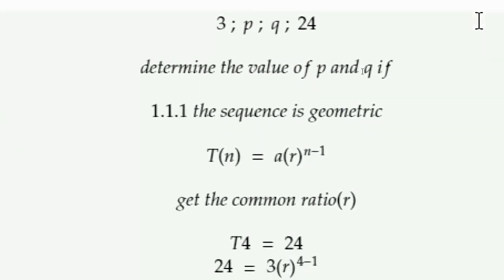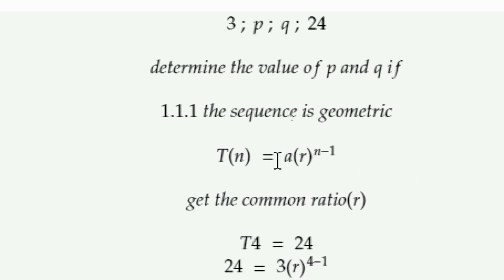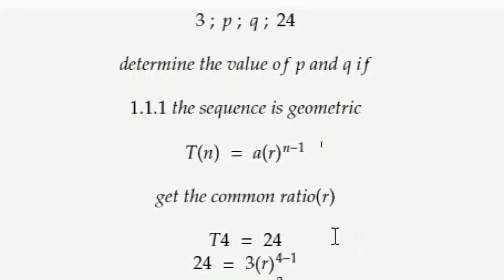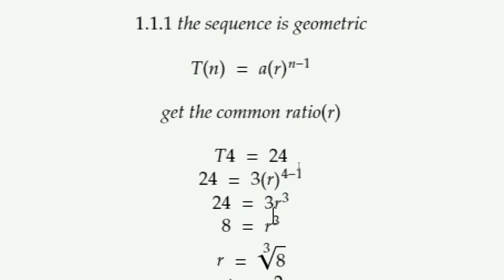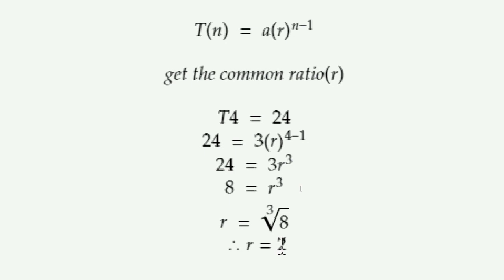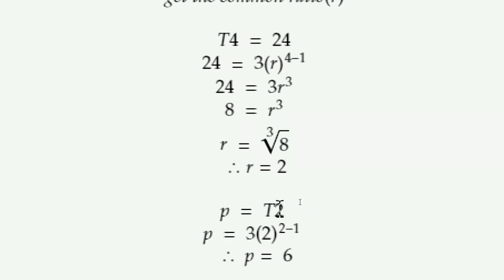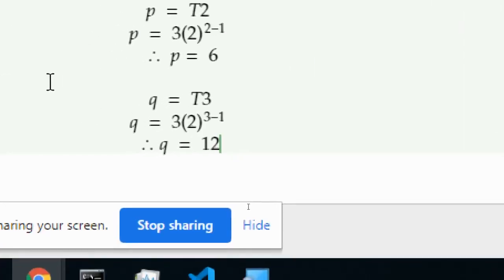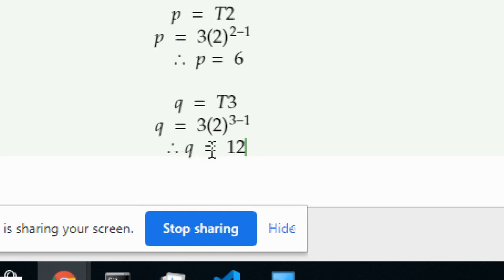determine the value of p and q if the sequence is geometric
UniTut is a mobile application where tutors can help high school students with school work. It's making it easier for students to access private tutors and local tutors can make revenue by creating educational videos.